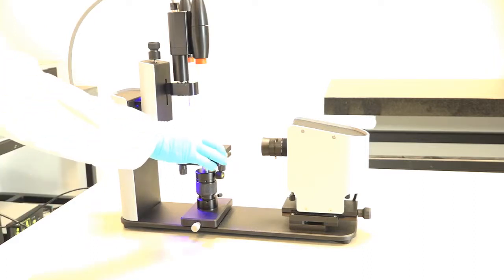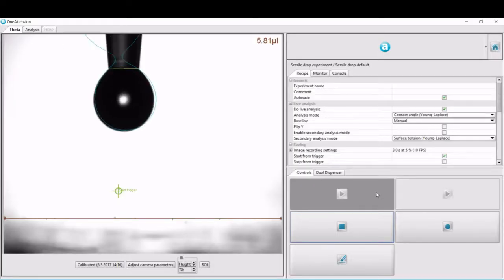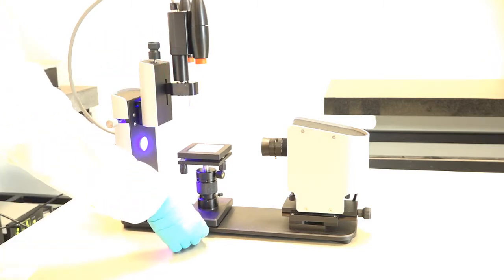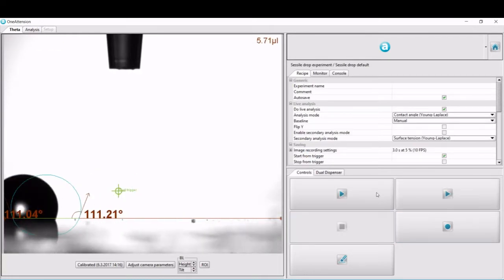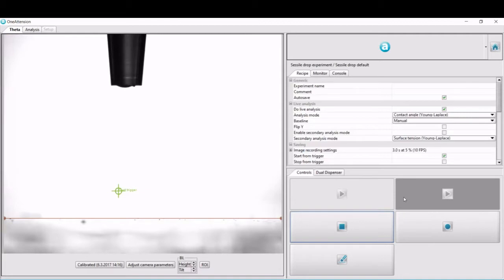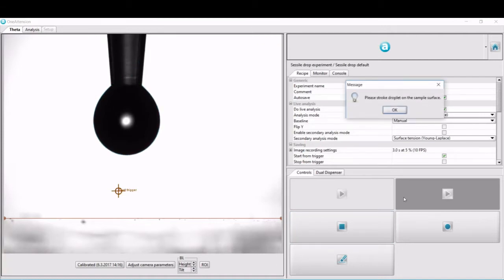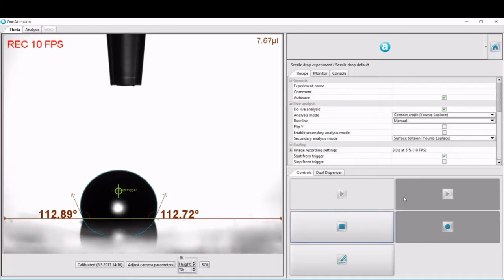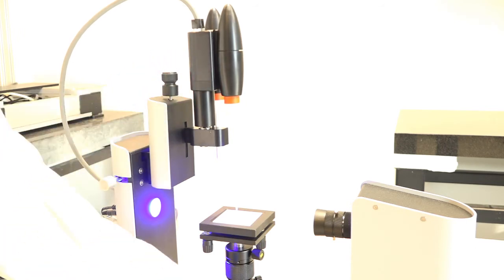Contact angle measurements with Optical tensiometer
Theta Lite   Automated Double Dispensing